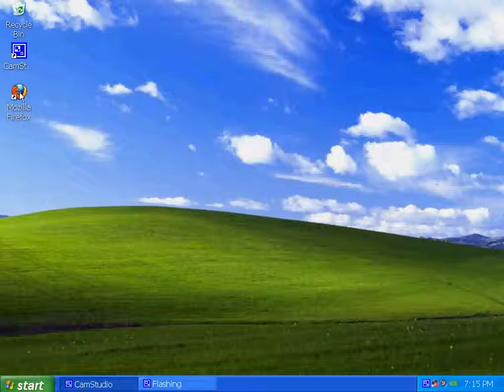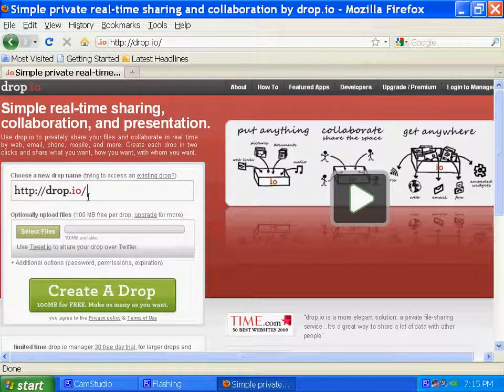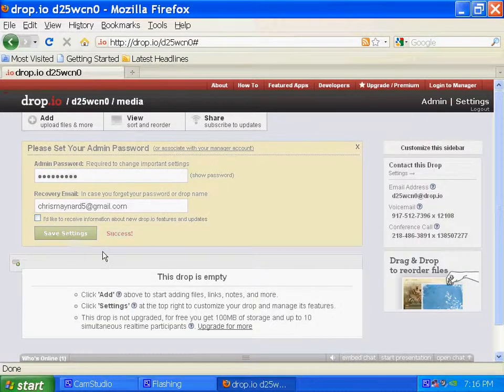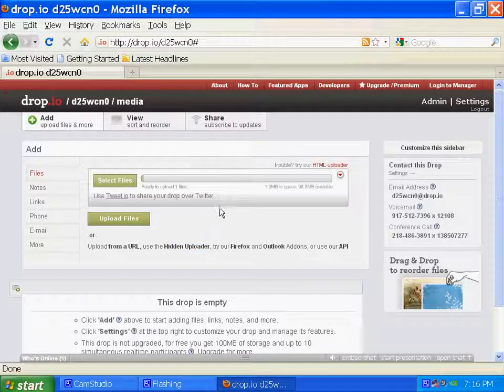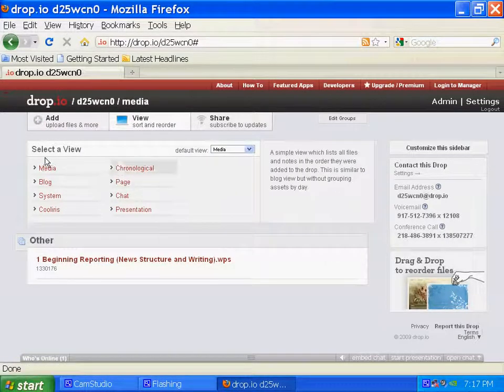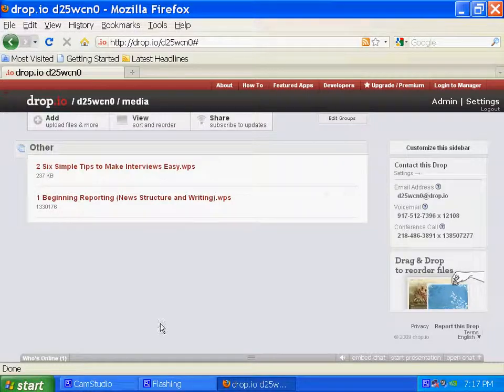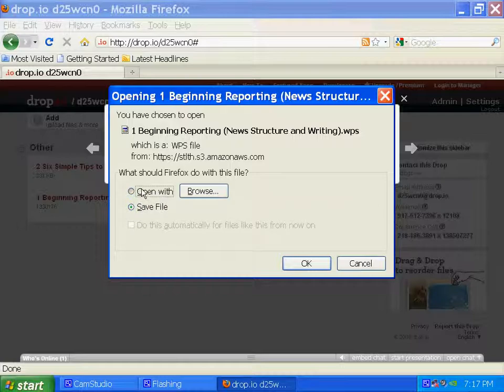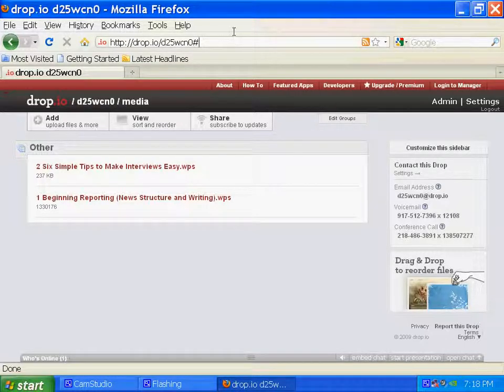Drop io Basics.avi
How to use Drop I/O file sharing